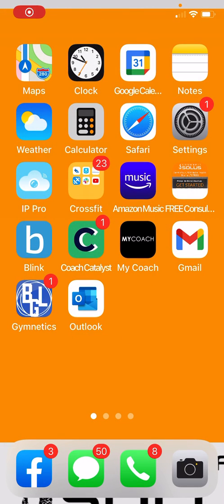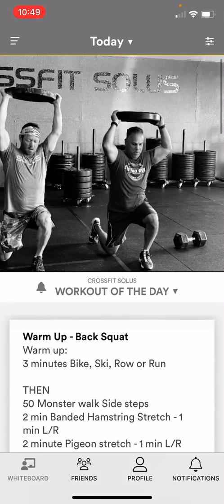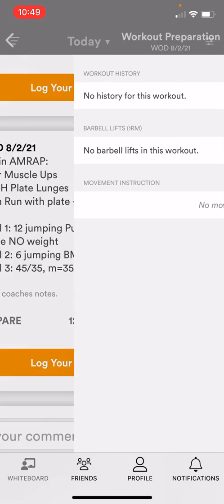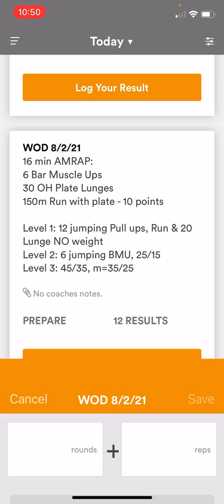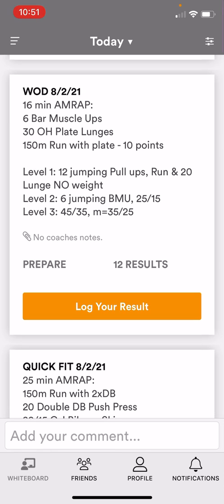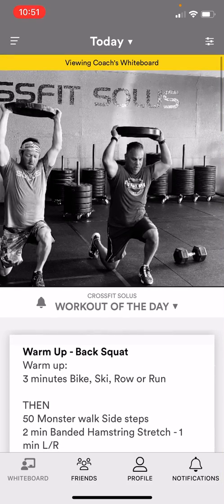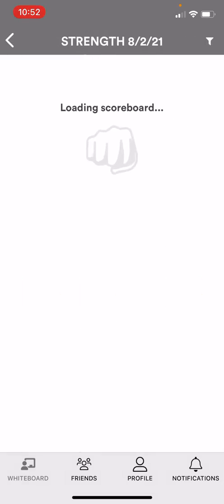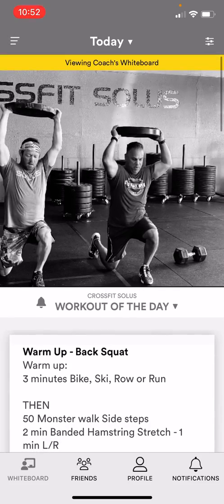2021 SugarWOD Tutorial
Learn the basics of navigating SugarWOD, the BEST workout tracking app on the planet!